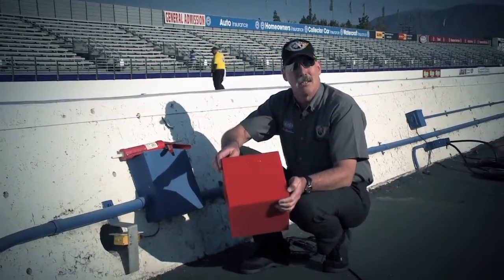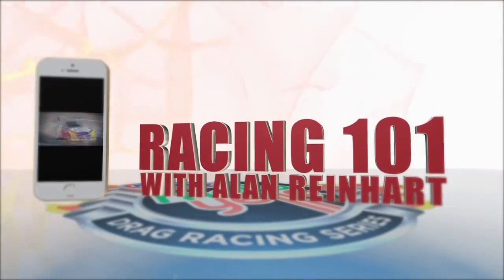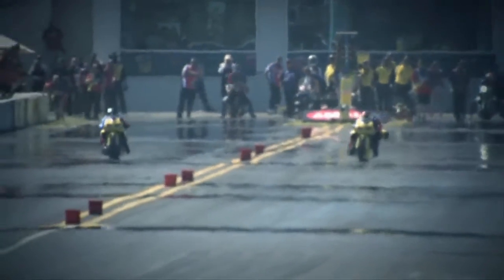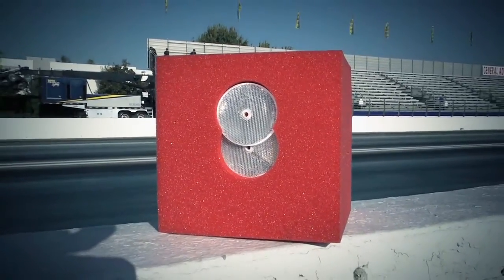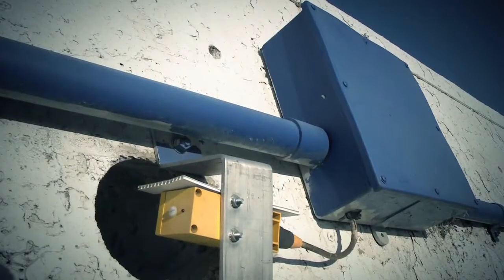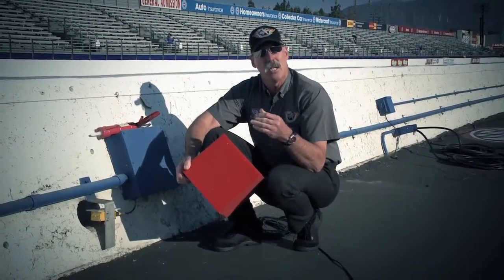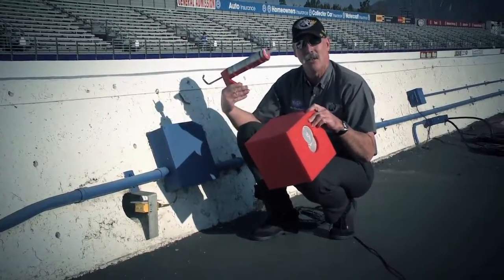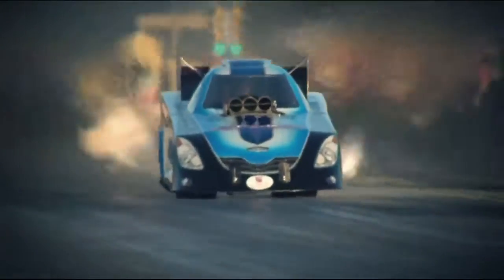Racing 101: Alan Explains Timing Blocks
NHRA's Alan Rienhart explains the use of Timing Blocks.